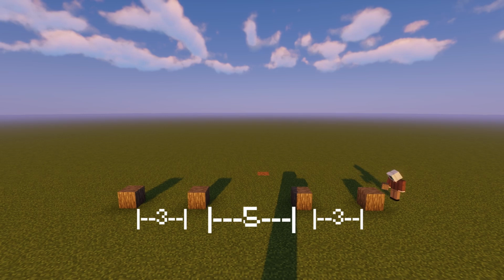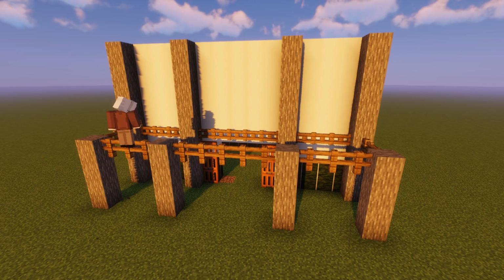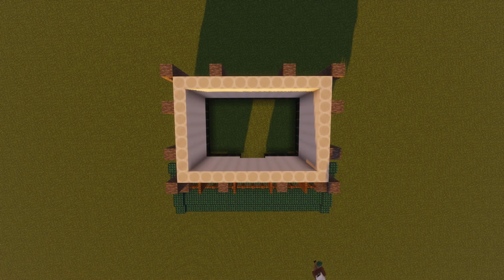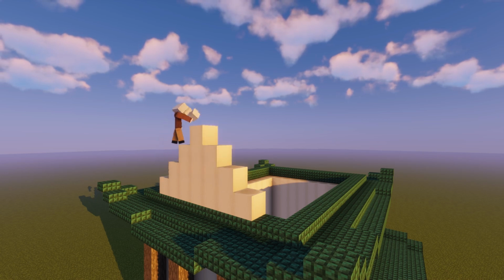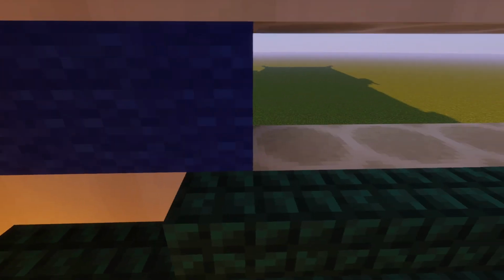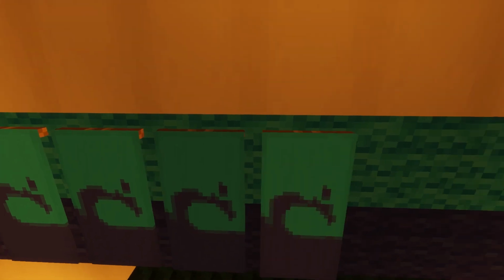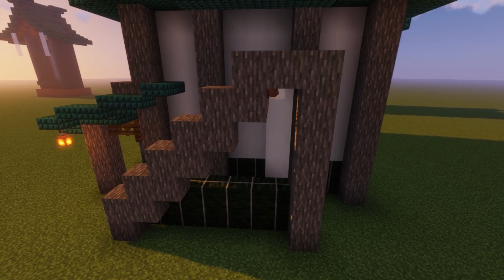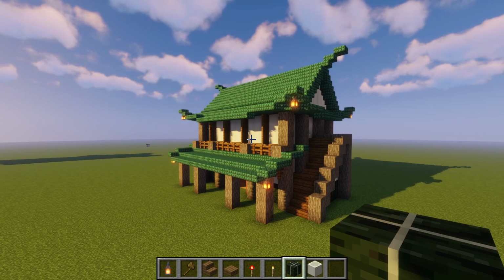Tutorial: The Greatest Japanese Shop of All Time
Howdy gang!  I built a Japanese-inspired shop for the UnityCraft shopping district and I was so proud of it that I figured I'd teach you how to build it at home!